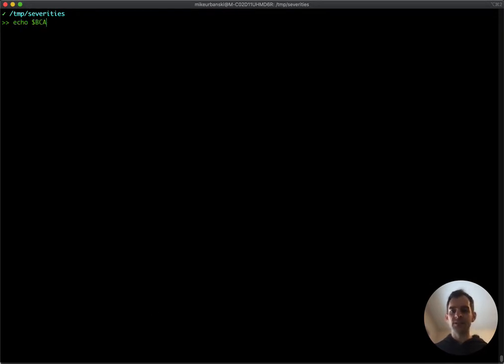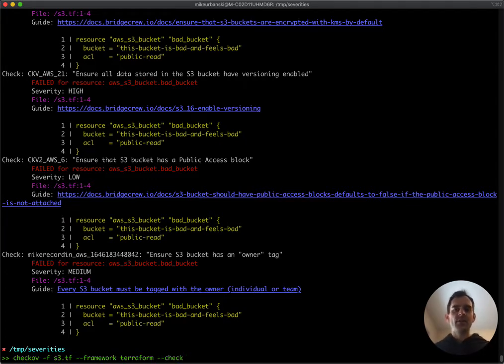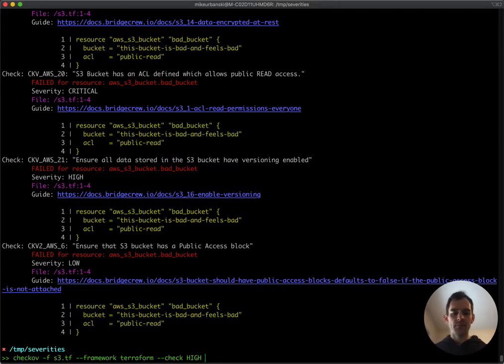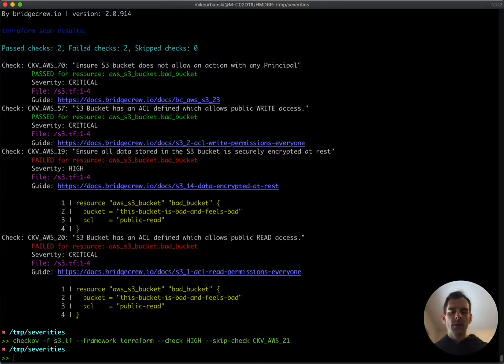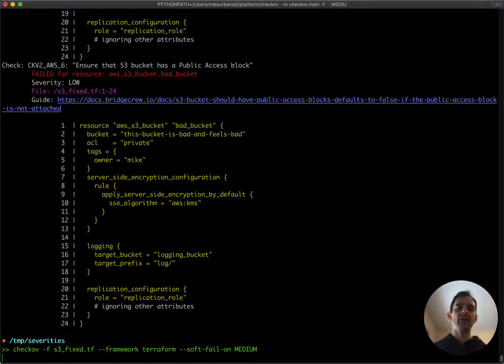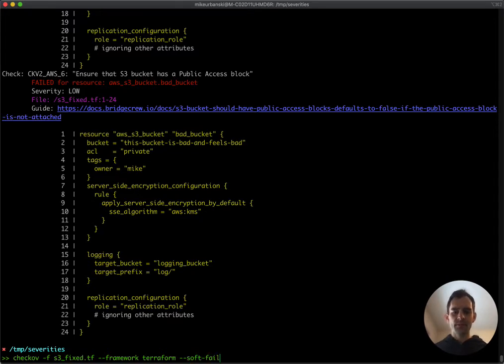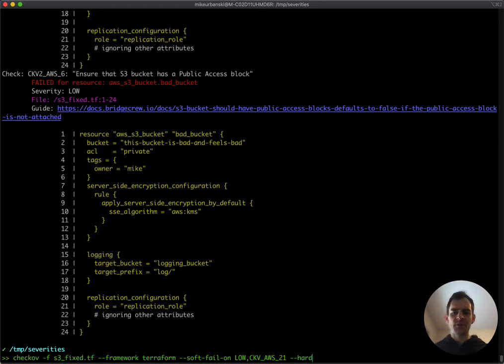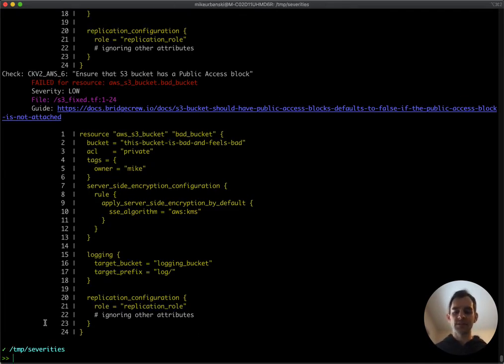Policy severities in Checkov: How to include severity filters in skip and fail flags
Bridgecrew Solution Architecture Leader Mike Urbanski shows how to make your Checkov CI/CD skip and fail flags more manageable with severity filters.